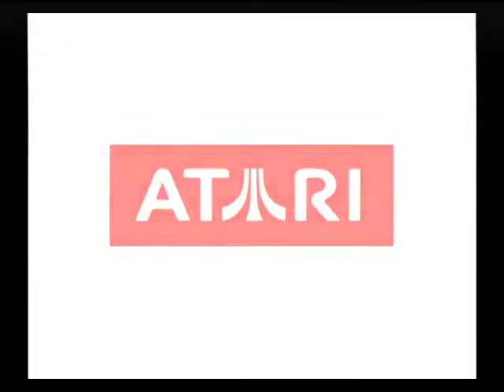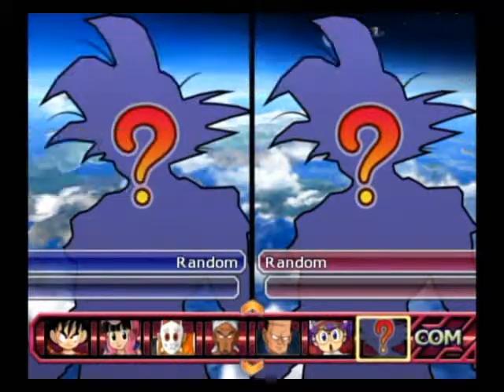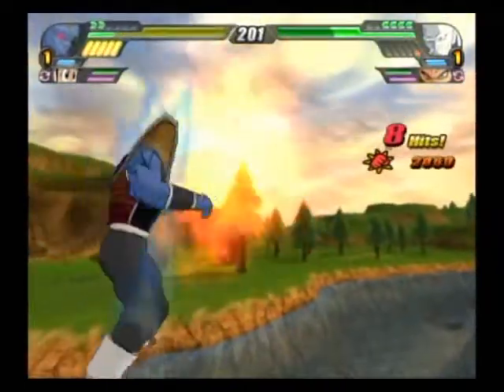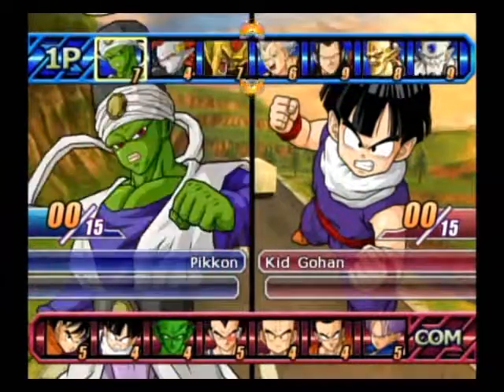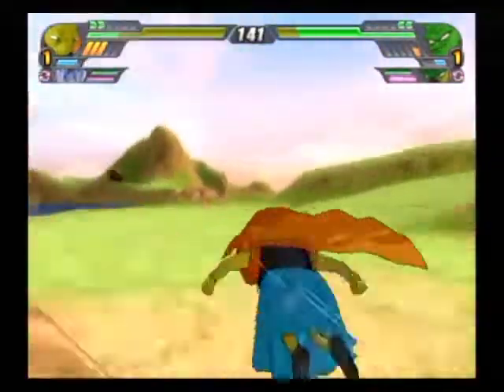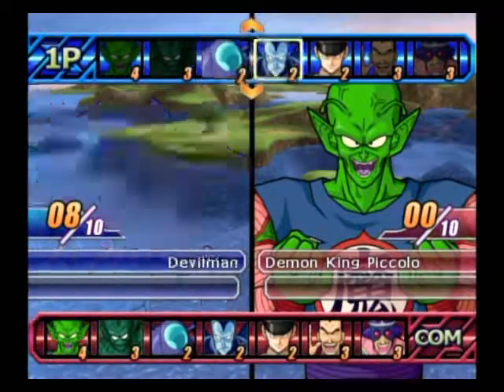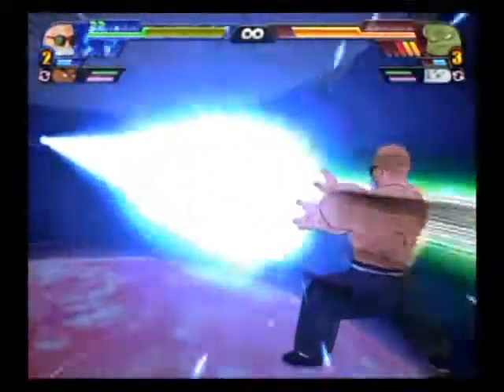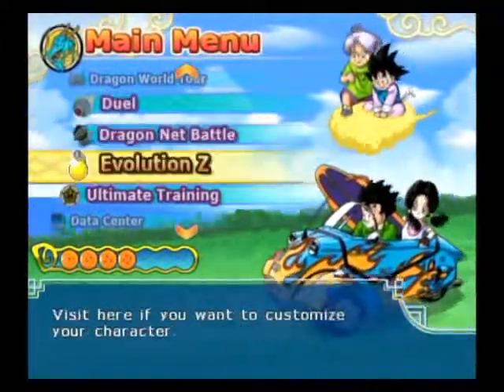Quickplays - Dragonball Z Budokai Tenkaichi 3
Quickplays is a weekly series where I delve into my ever-growing library of games for a quick look at various titles.  These often range from the obscure and bizarre to the difficult or tedious.

The Tenkaichi series may be a very weird set of fighting games, but they're certainly entertaining.  Like so many have said before, we basically have a Dragonball toybox here.  Today we mostly focus on Team mode, where things get more than a little crazy.  Also, who had the bright idea to put timers on 5v5 team matches?

*Quickplays #221*